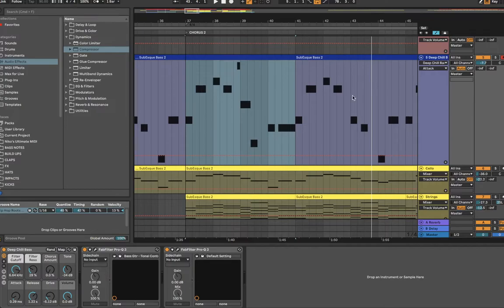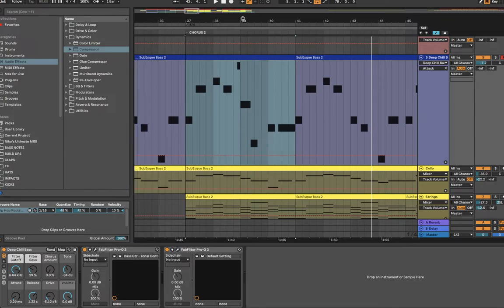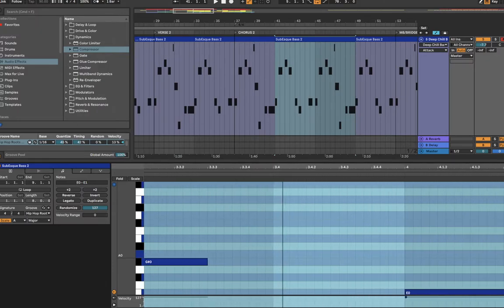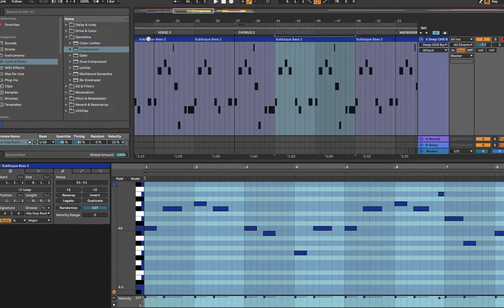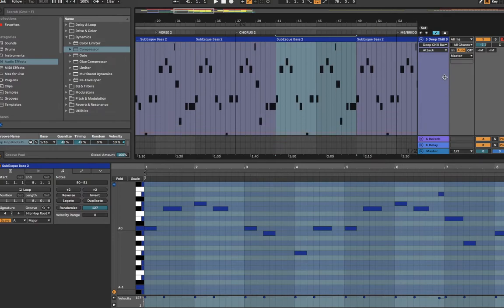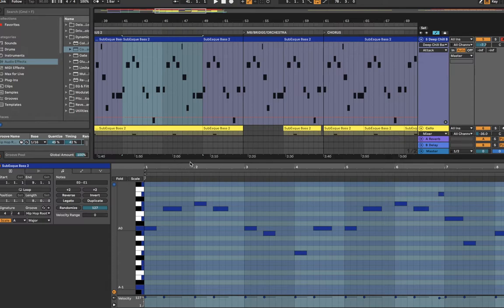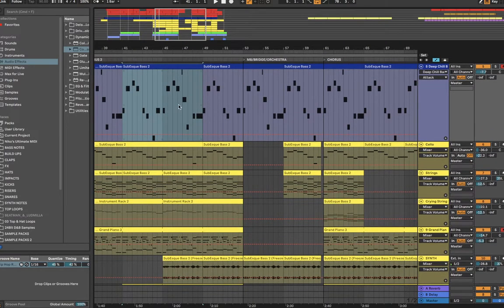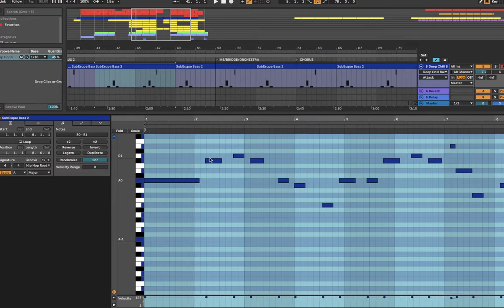MAGNIFYING GLASS AND DRAGGING PANELS (VERY ANNOYING)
The Annoying Bits SOLVED